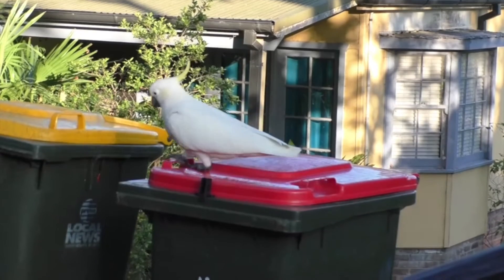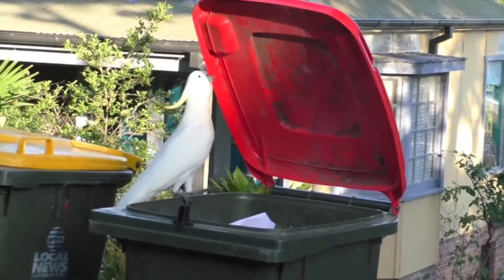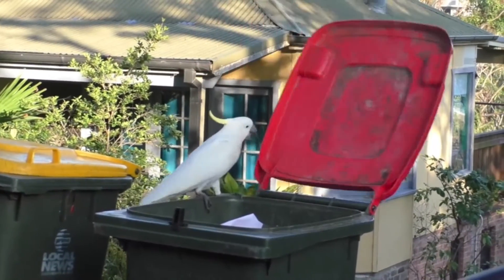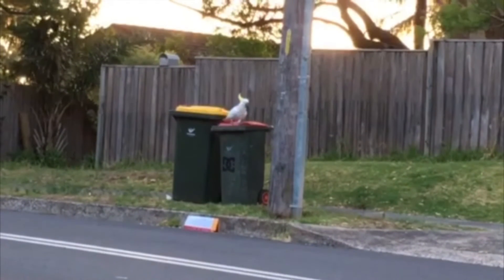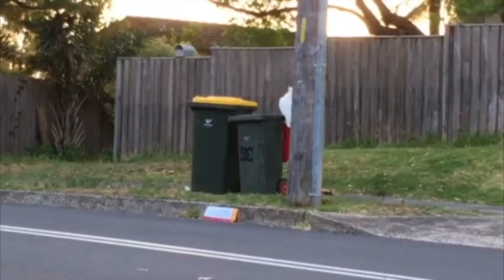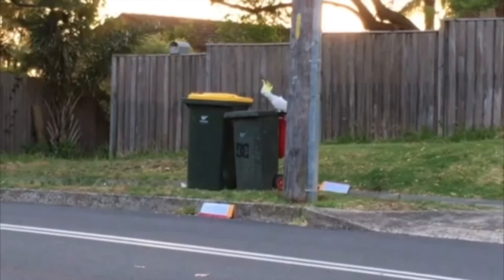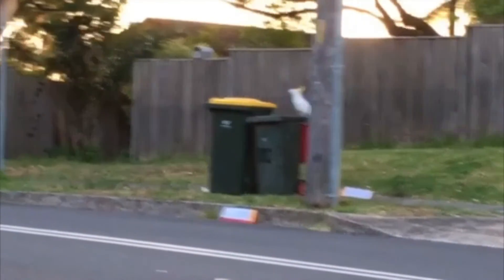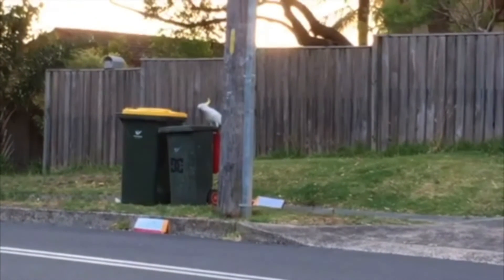Alan Alda talks clever cockatoos with ecologist, Lucy Aplin